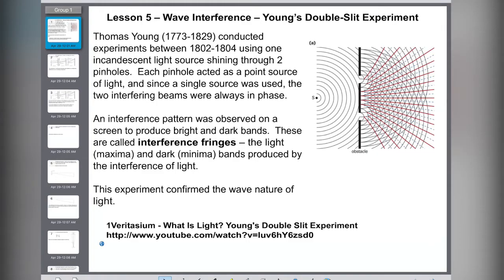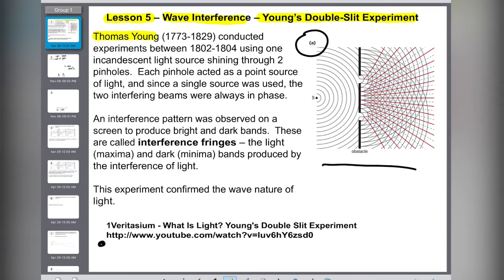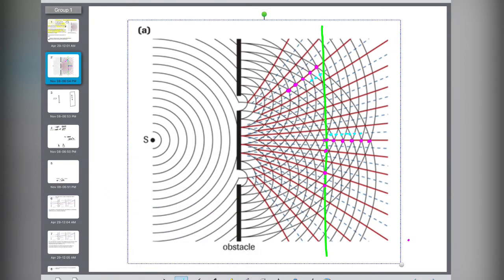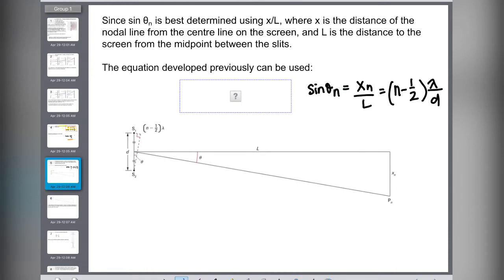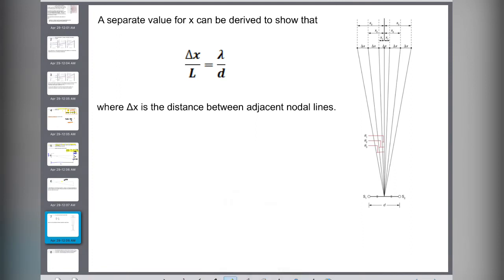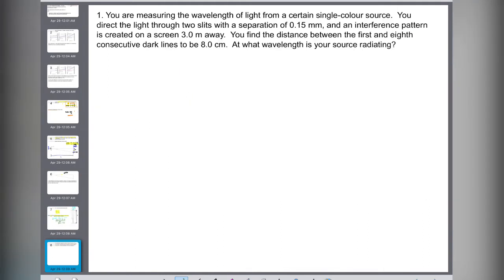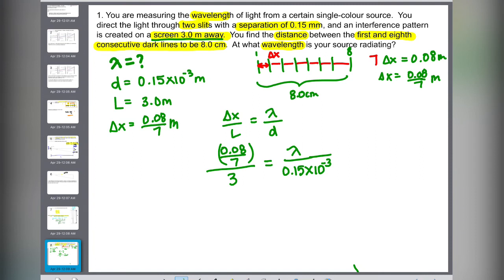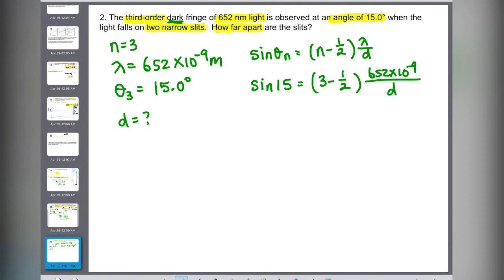Unit 4 lesson 5 Young Double Slit experiment